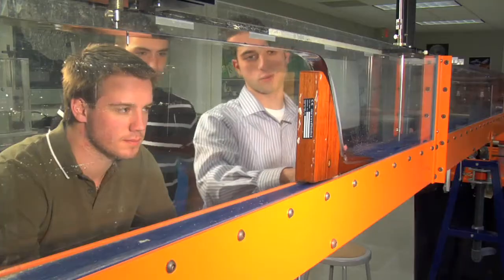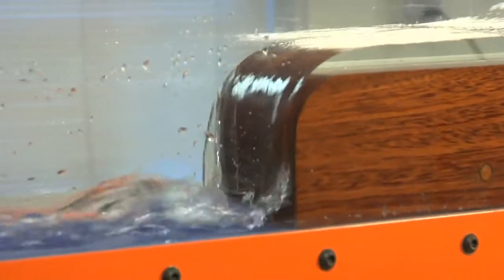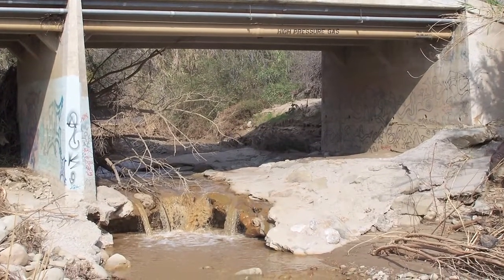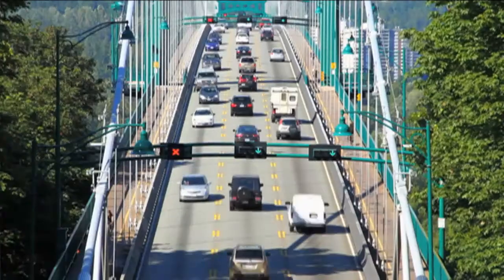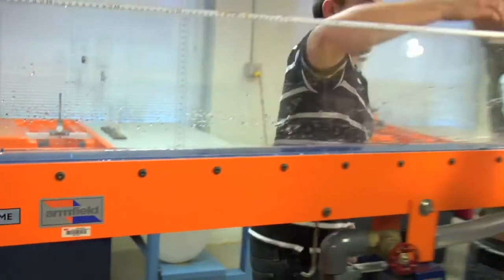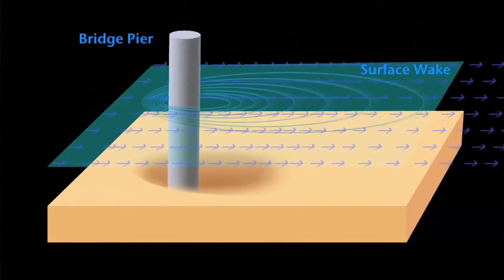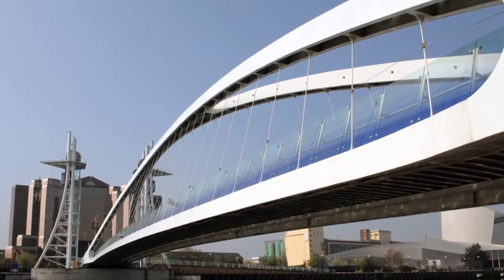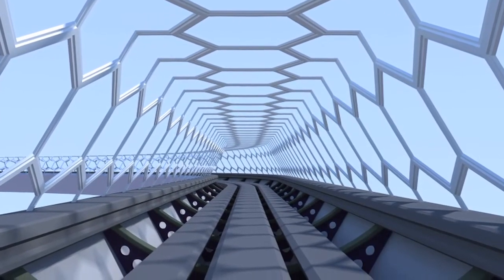NJIT Innovations - Joseph Kardos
Joe Kardos is a Civil Engineering major in the Albert Dorman Honors College at the New Jersey Institute of Technology. He is investigating how bridge scour affects the bridges in the state of New Jersey in the Hydraulics and Hydrogeology Laboratory. Scour, defined as "the erosion or removal of streamed or bank material from bridge foundations due to flowing water" is the most common cause of highway bridge failures in the United States.

His research is helping the NJ Department of Transportation study 165 bridges to better understand their structural integrity and safety.